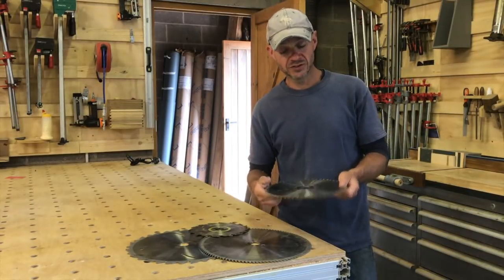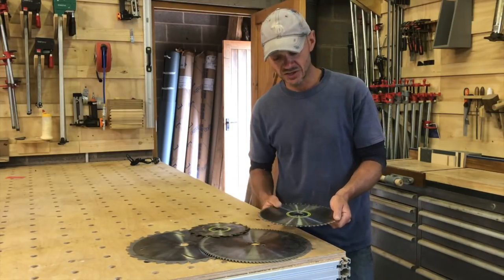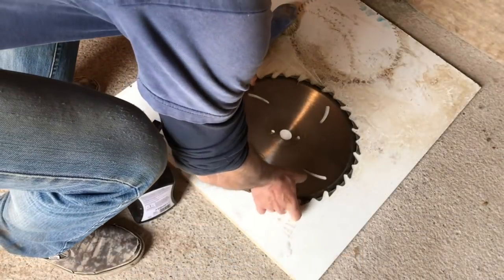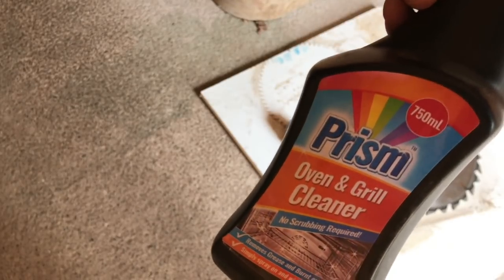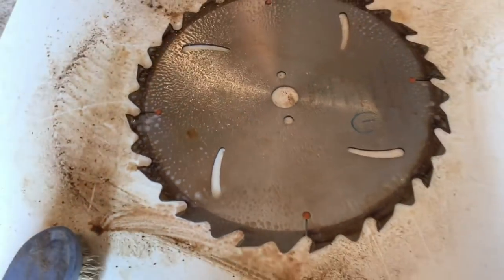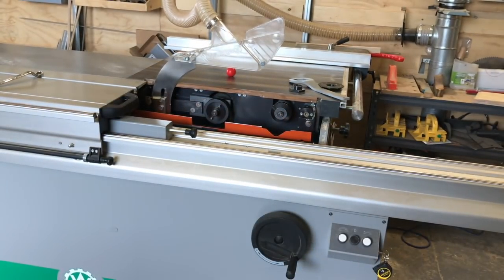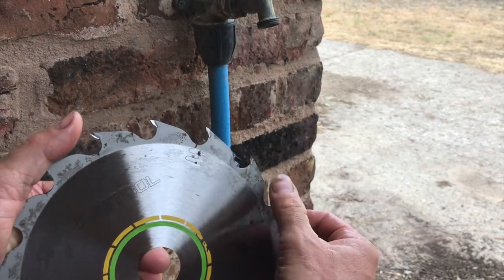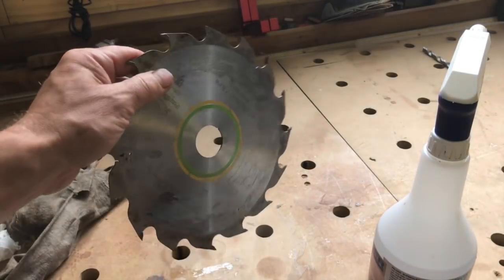Blade cleaning - Sunday shop update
Shop update this week simple and cheap way to clean your Blade and Cutter..